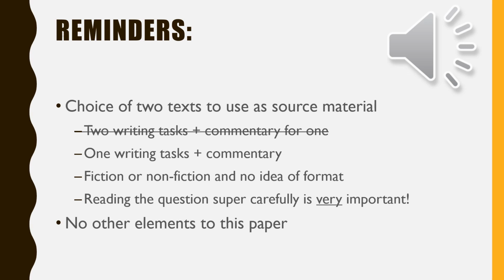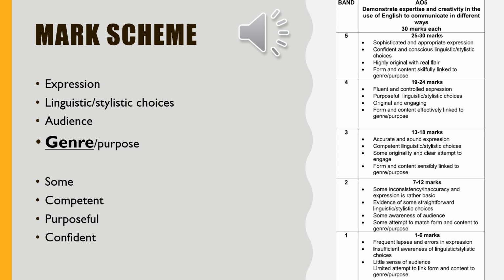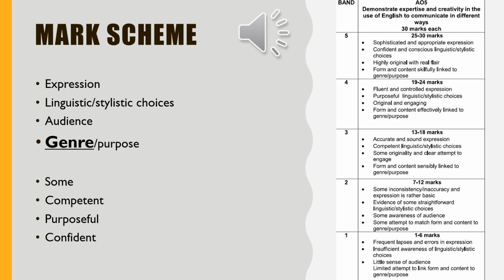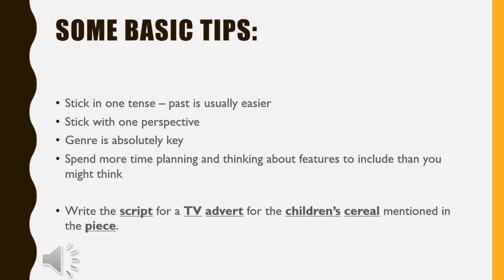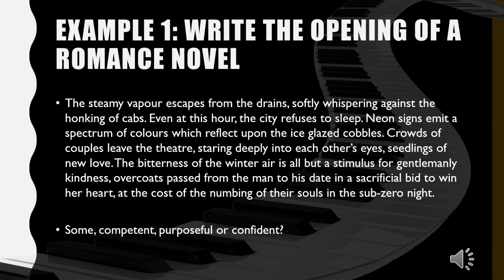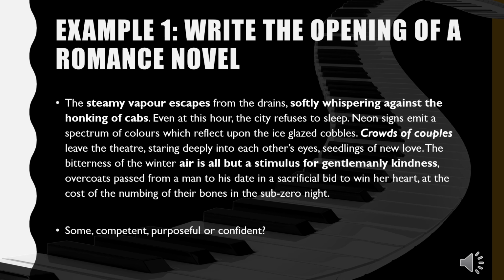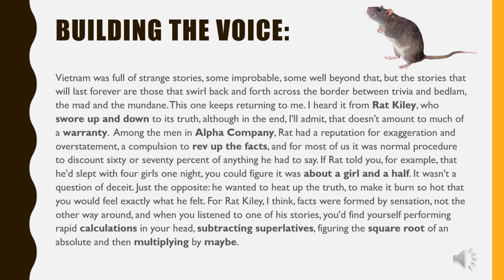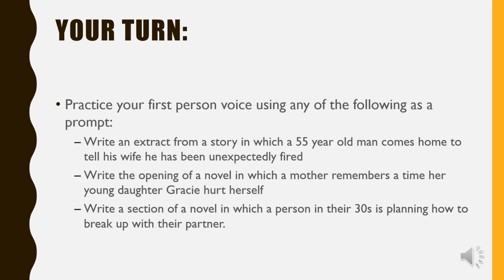Y12 English Language Creative Writing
Creative Writing Recap + Mock Update